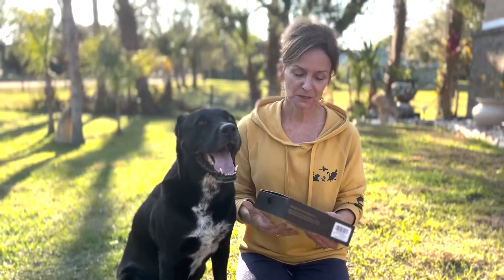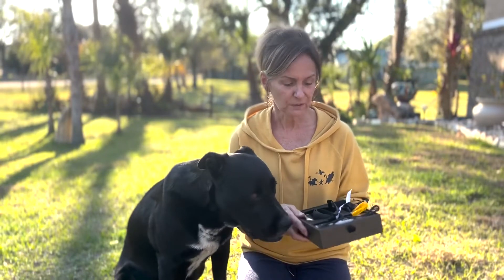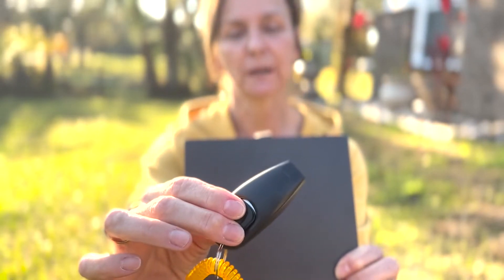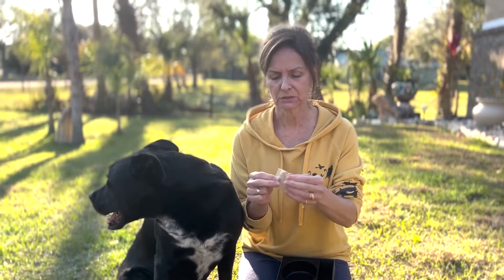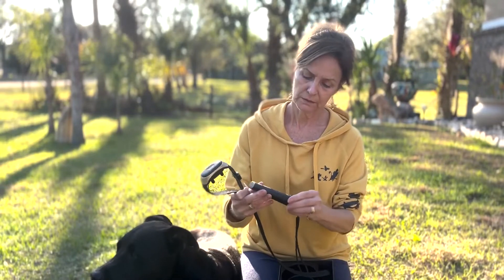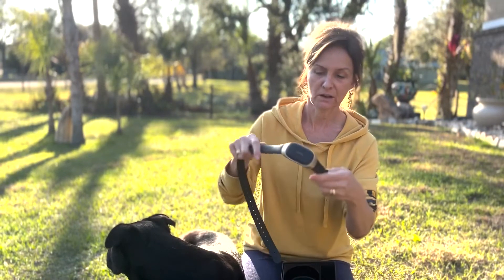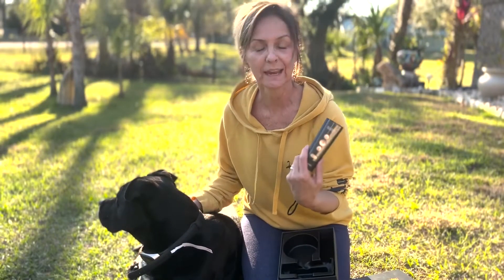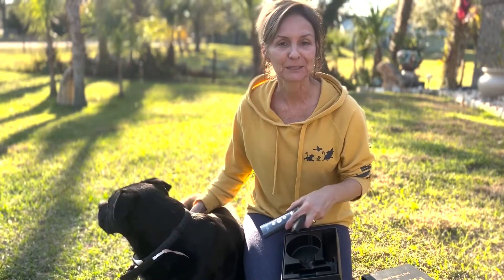Patpet 326 Review